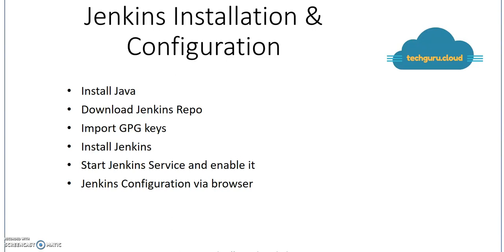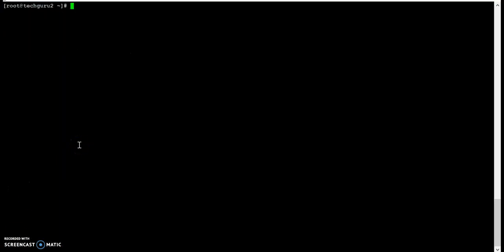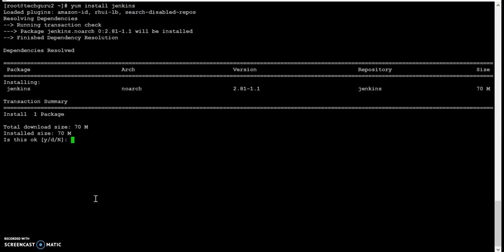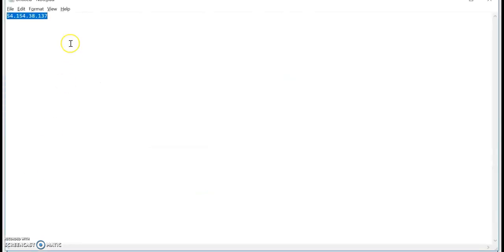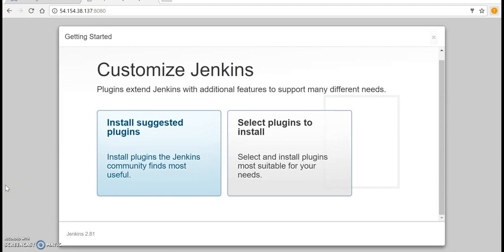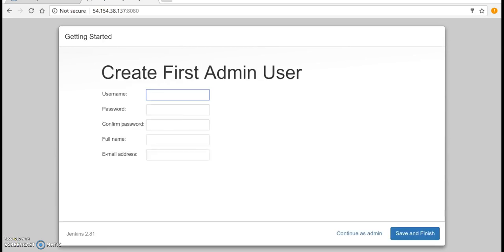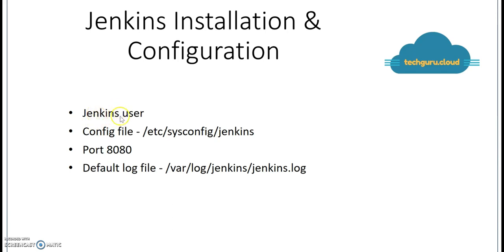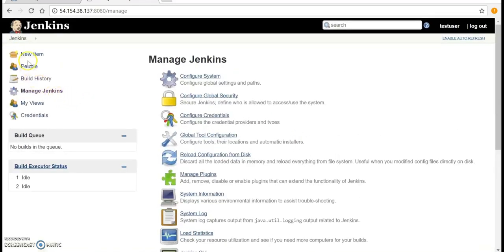How to install and configure Jenkins | Jenkins tutorial for beginners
This is a step by step video about installation of jenkins and its configuration.